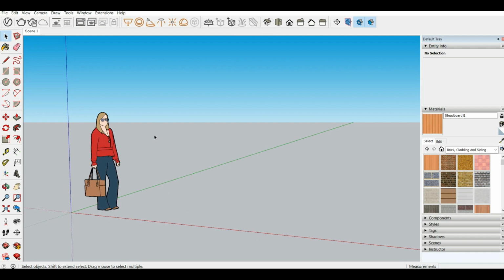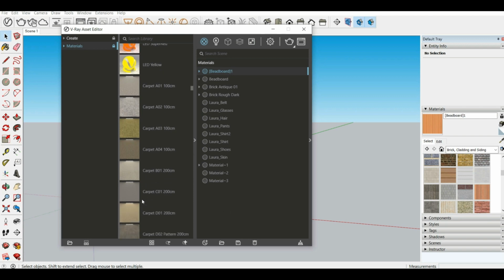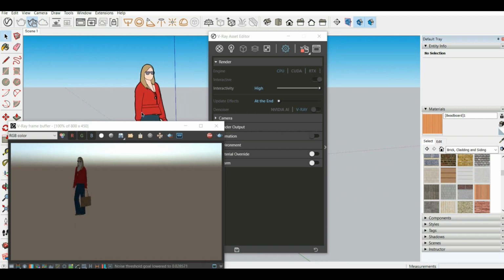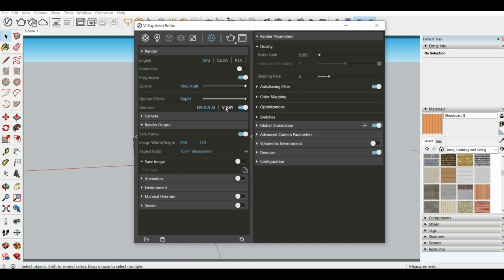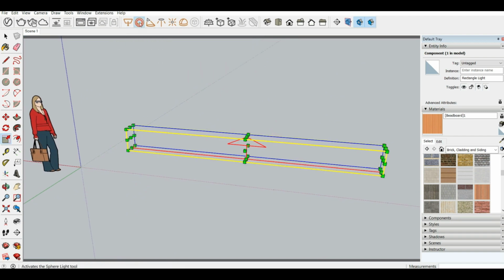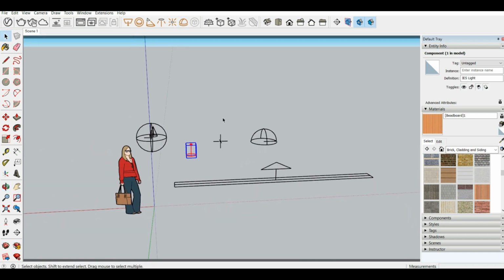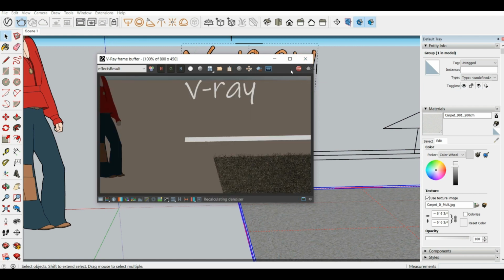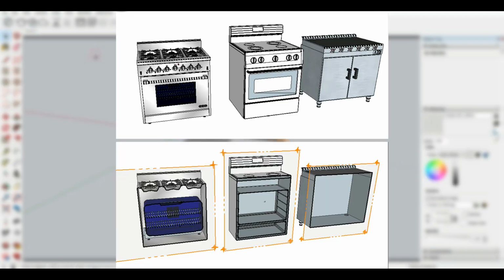02 SketchUp Tutorial for Beginners | V-Ray Next for SketchUp Tutorial for Beginners